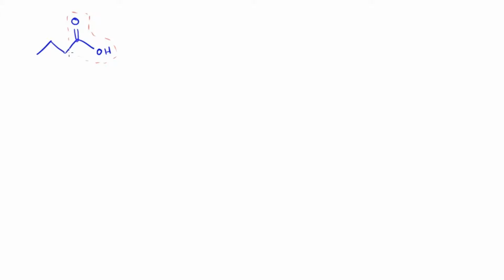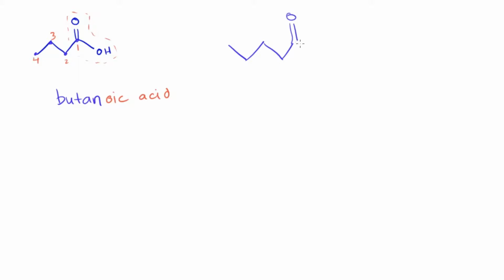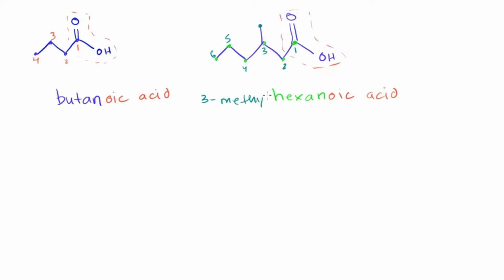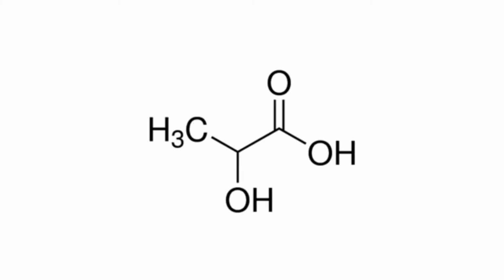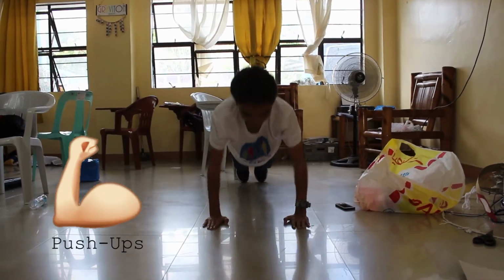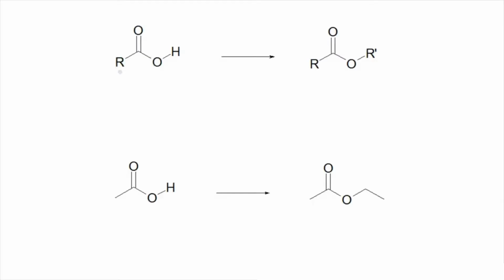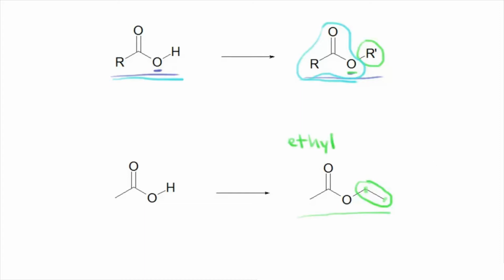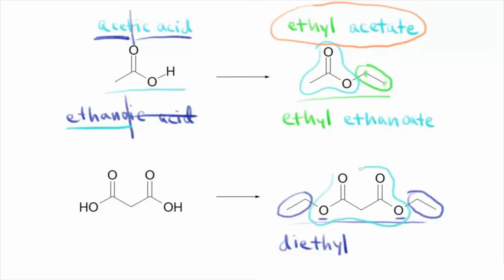Carboxylic Acids & Esters (Agcaoili x Chioco)